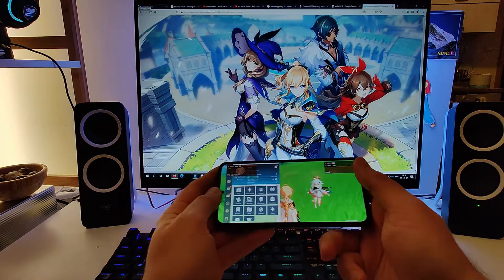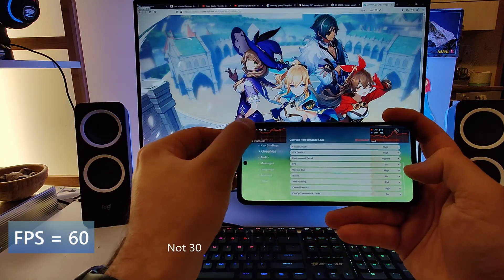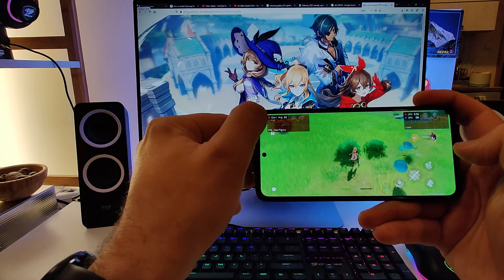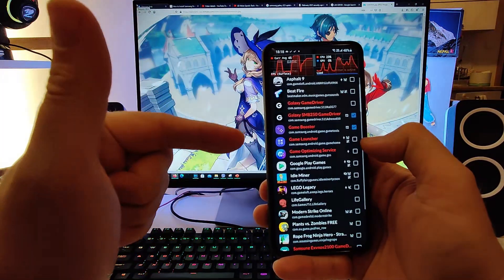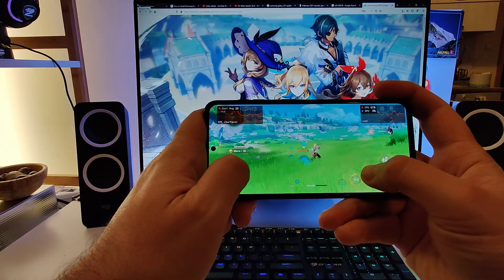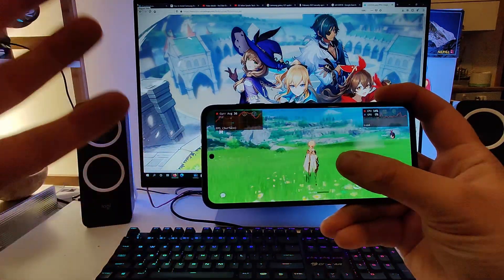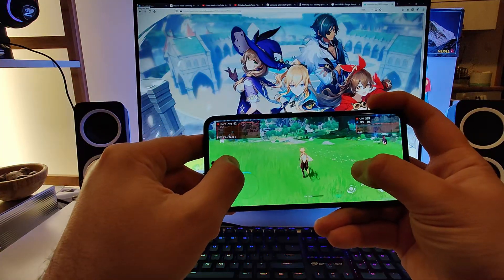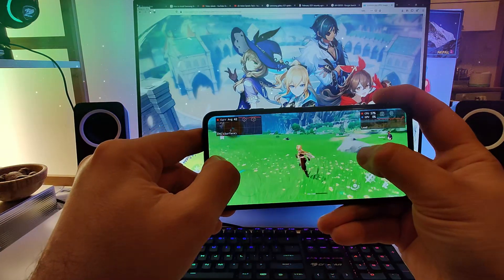How to OPTIMIZE Galaxy S21 for Playable Genshin Impact!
So Genshin Impact just runs HORRIBLY on my Samsung Galaxy S21 with the latest Exynos 2100!

I barely can make up 20-30 FPS (on highest settings of course). I did test disabling the Game Optimizing Service on my Samsung Galaxy Note Ultra 20 but ti did not make any difference.

Let`s test it on the Samsung Galaxy S21!

This is my previous video testing it on the Galaxy Note 20 Ultra